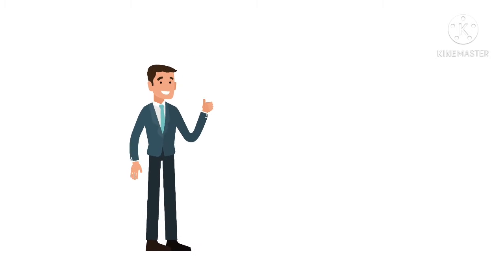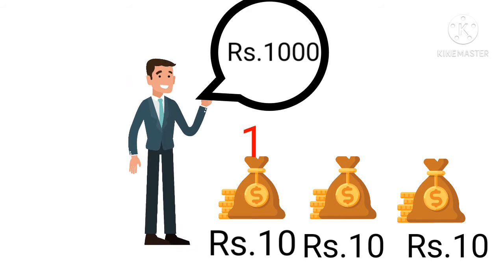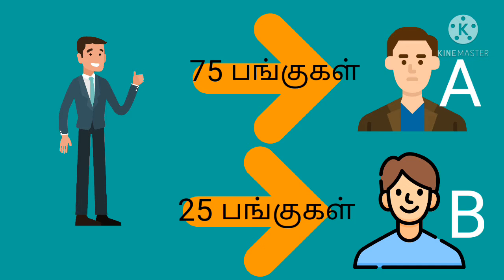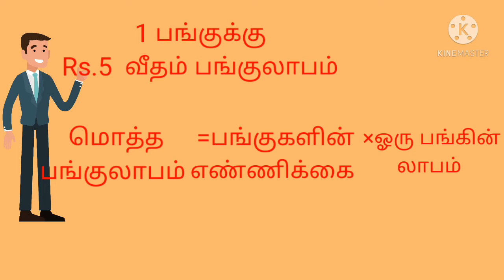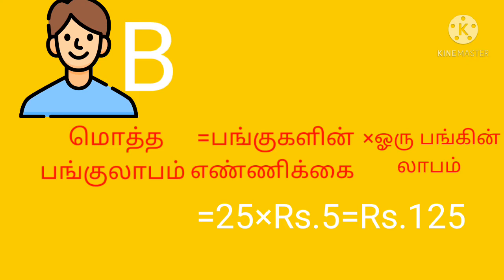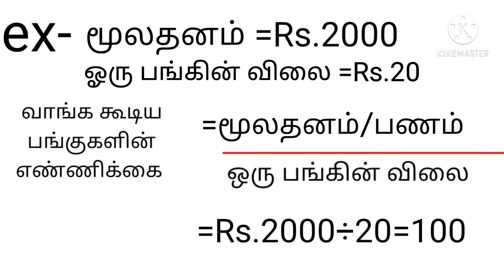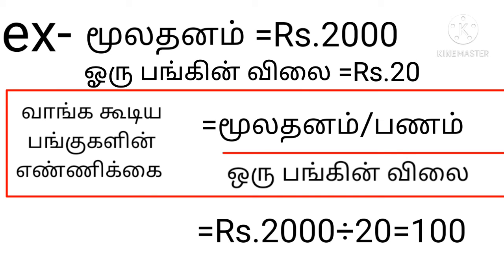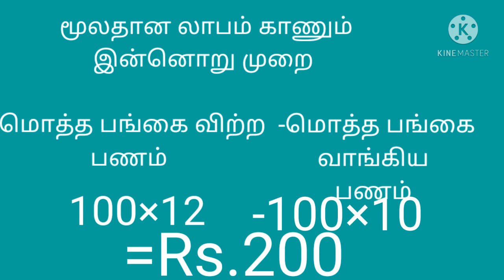பங்குச்சந்தை எளிய விளக்கம் sharemarket|கல்வித் தூறல்|Razzana&Zah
tamil share
share market in tamil